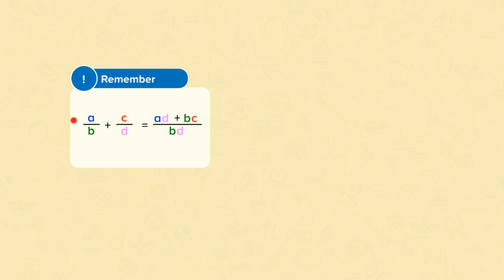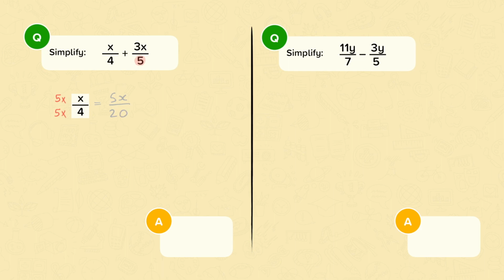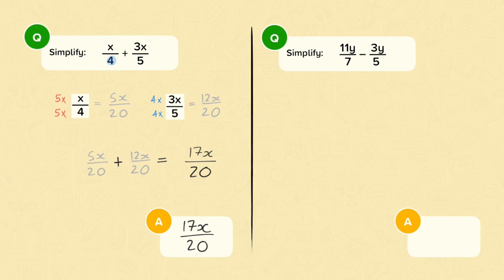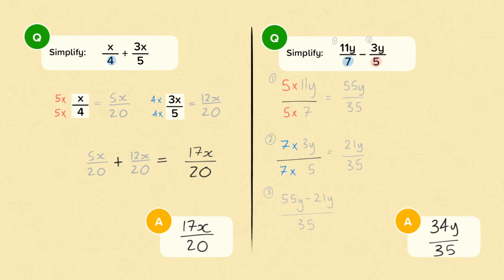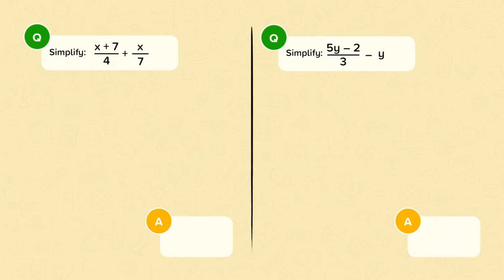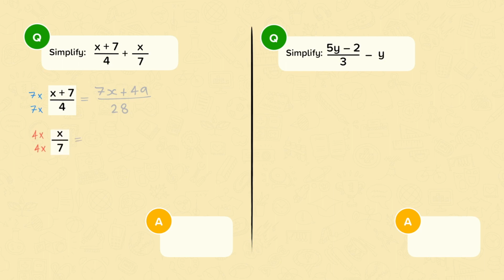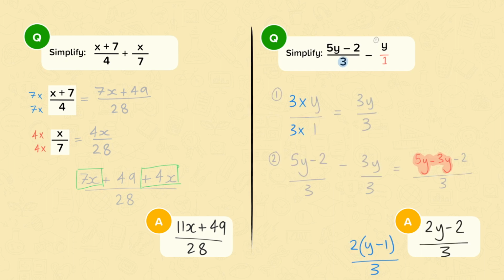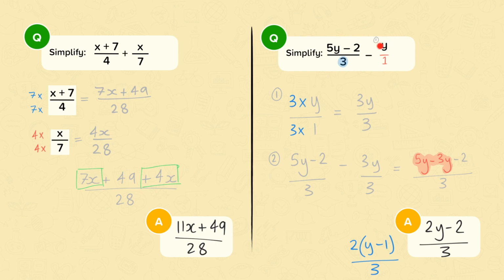Algebraic Fractions 5 | Mathematics GCSE | Higher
This is a video from our nugget on algebraic fractions (lesson 5) from our Mathematics - Secondary - Higher course. All our videos, questions and slideshows are made by subject specialist expert teachers exclusively for CENTURY.